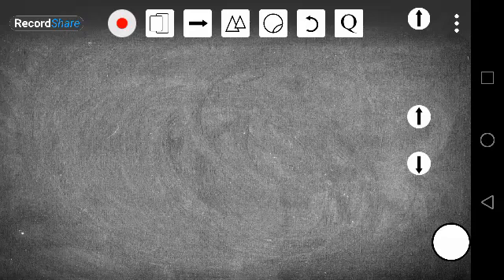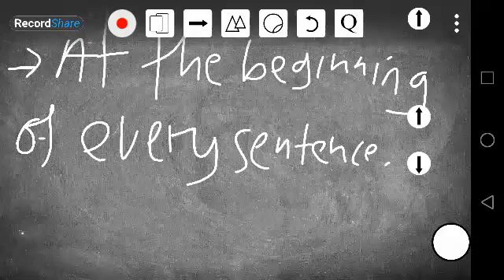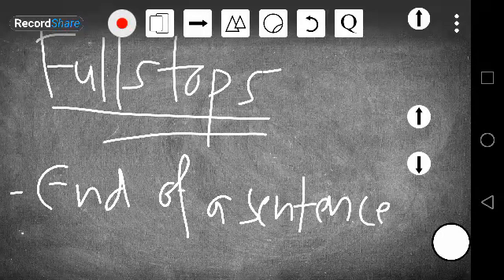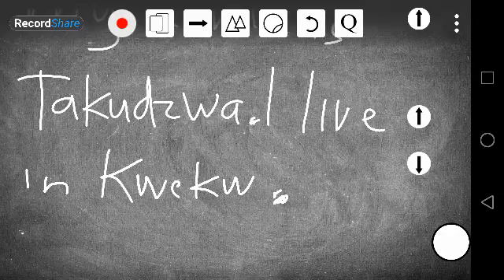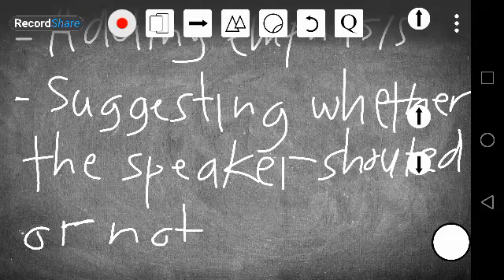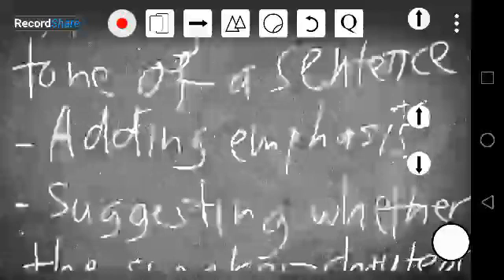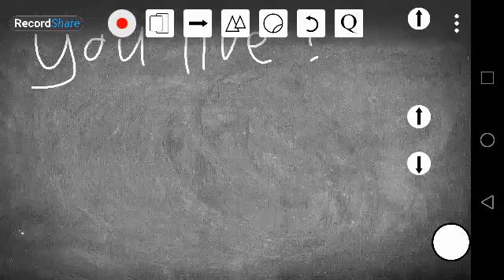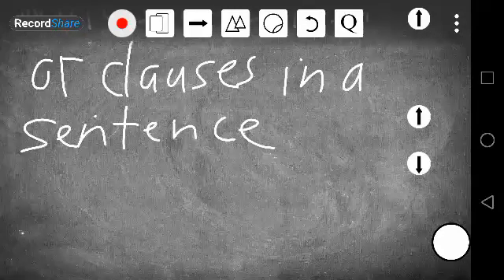Zimsec-Panctuation lecture by Takudzwa Kuhuni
English made easier than before.Study easy in the comfort of home today!